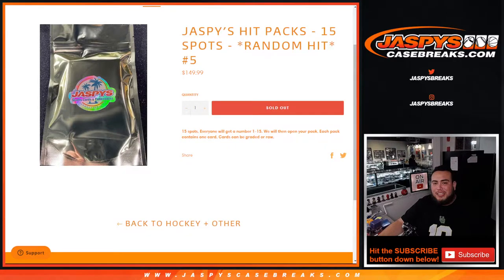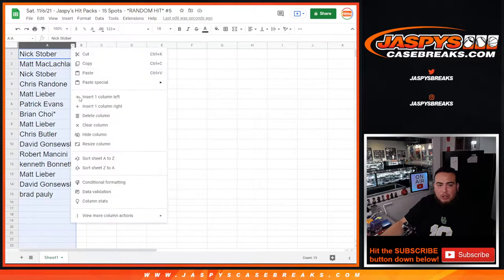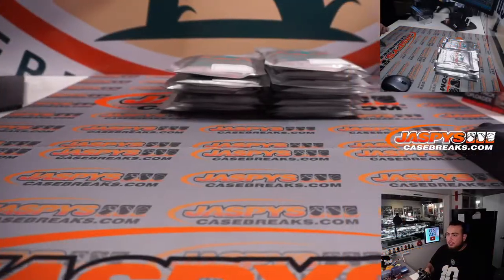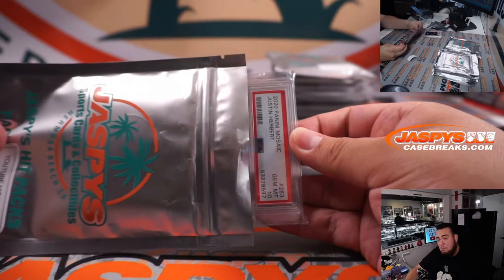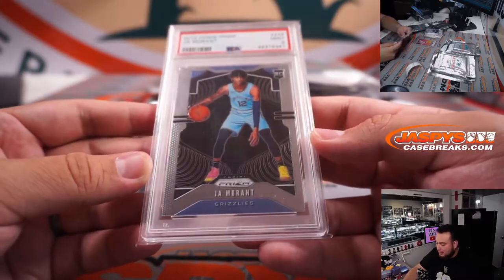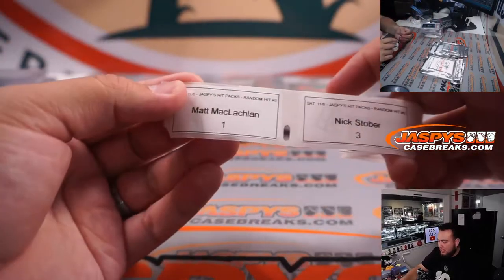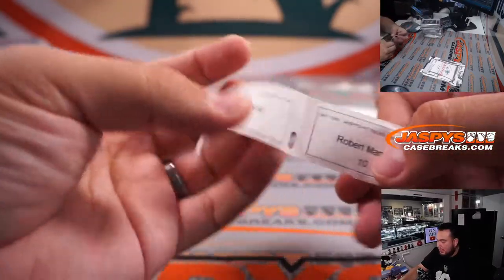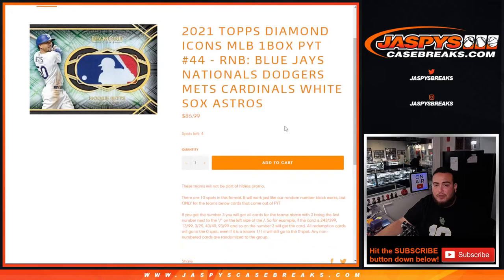Sat. 11/6/21 - Jaspy’s Hit Packs - 15 Spots - *RANDOM HIT* #5